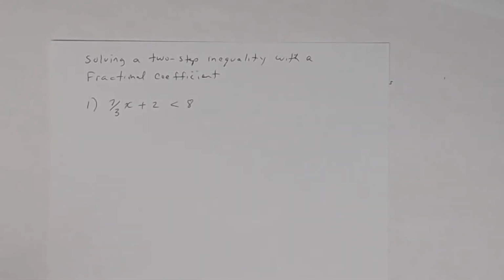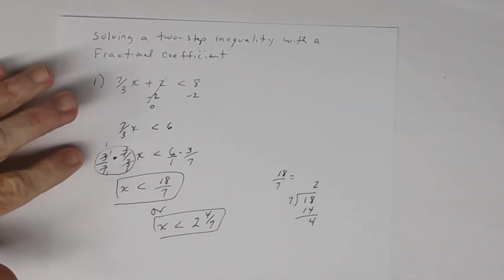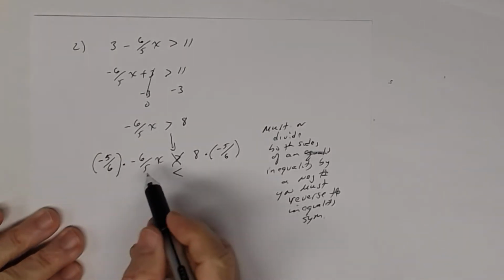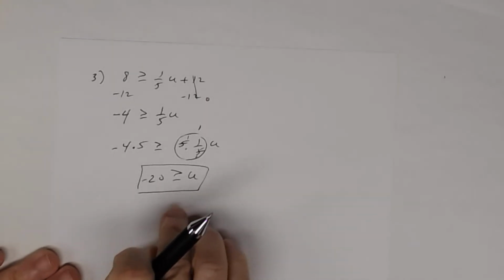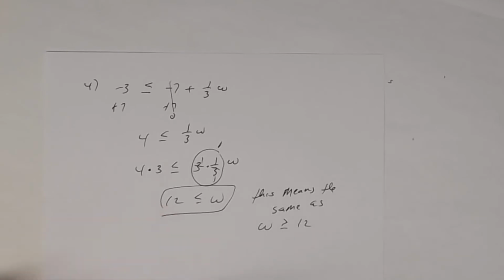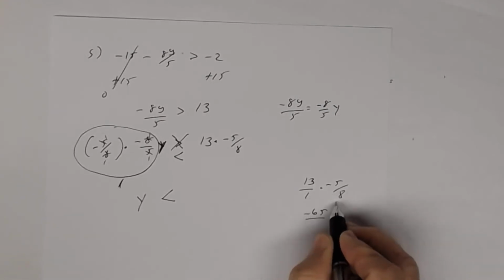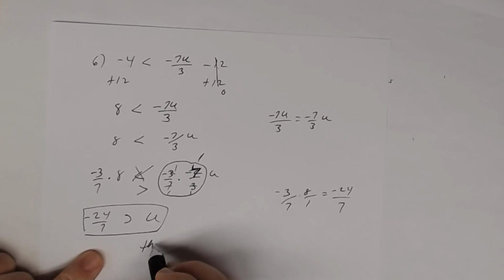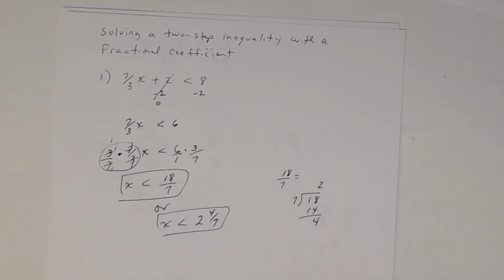Solving a two step inequality with fractional coefficients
This lesson will explain how to solve a two-step inequality with fractional coefficients.